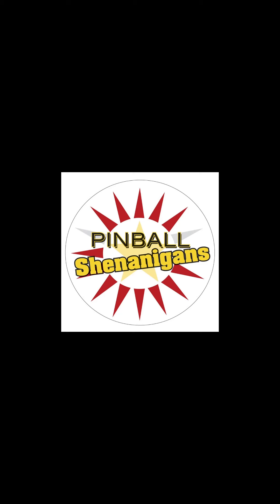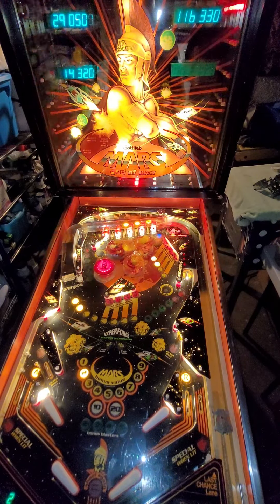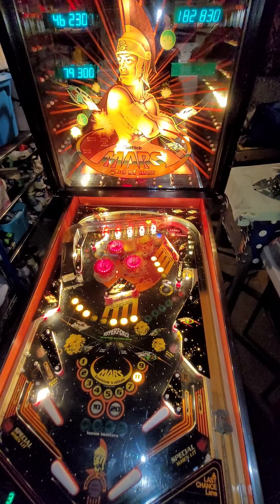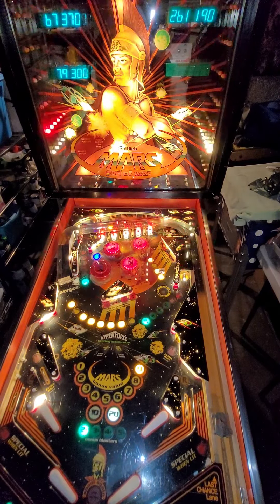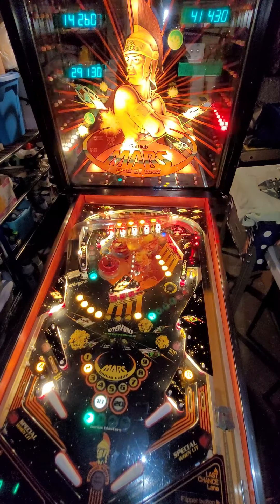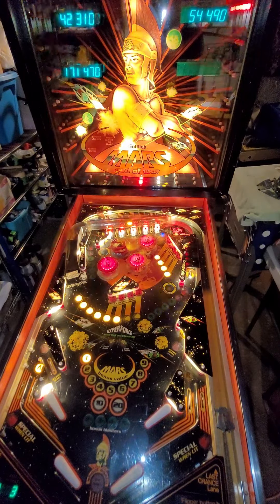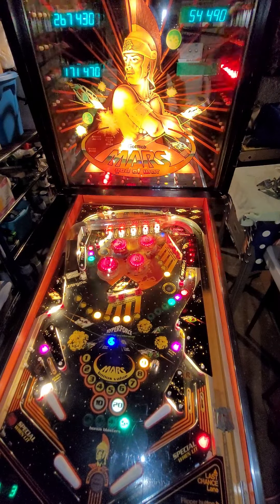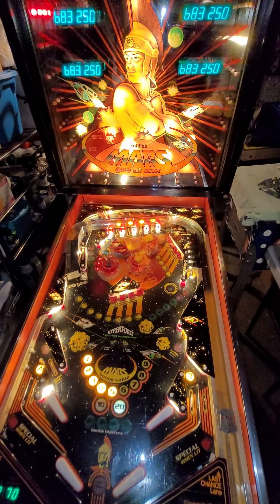1981 Gottlieb Mars God of War Pinball Gameplay and some rules explanation.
I will do a proper tutorial eventually but here is some gameplay / play testing of my freshly refurbished MGOW with Shenaniganders Ray and Julie!

WTF!!! Pinball Shenanigans Stickers for ONLY $3 Canadian!

Look even sexier with Pinball Shenanigans merch!

I also sell cool Pinball stuff in my eBay store: